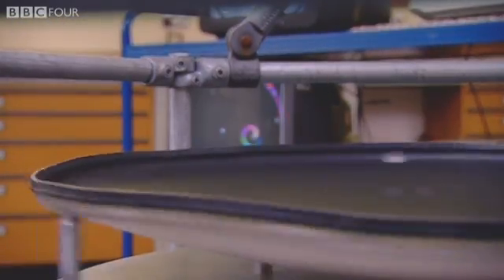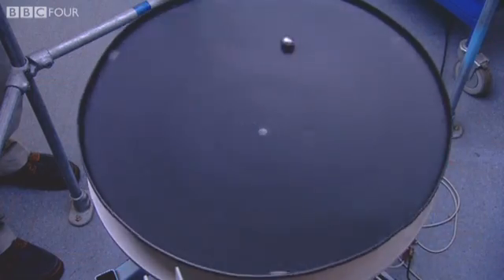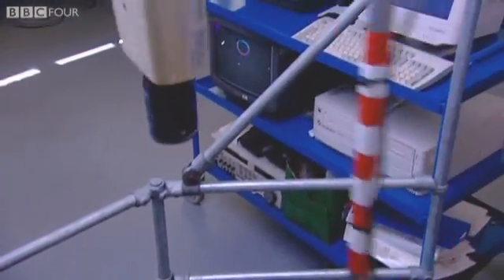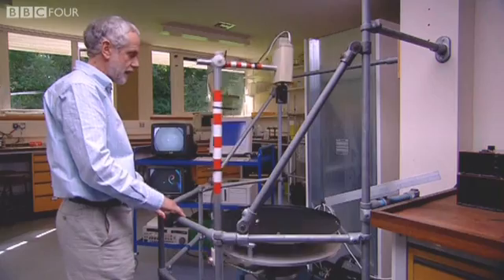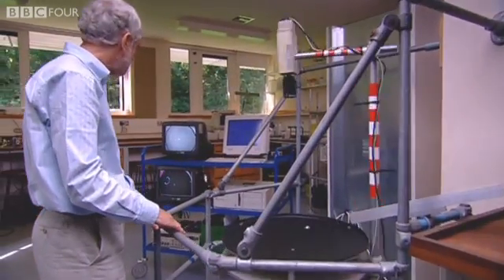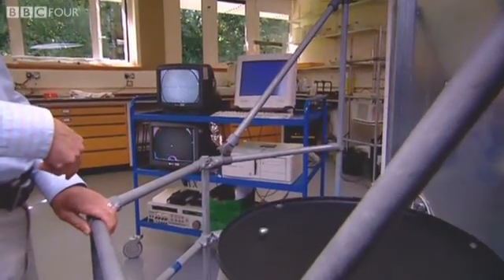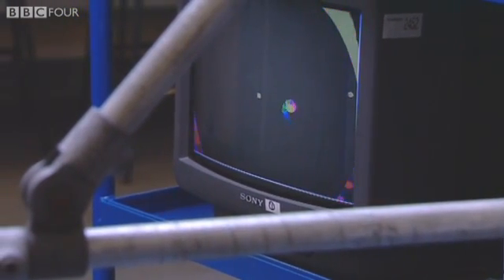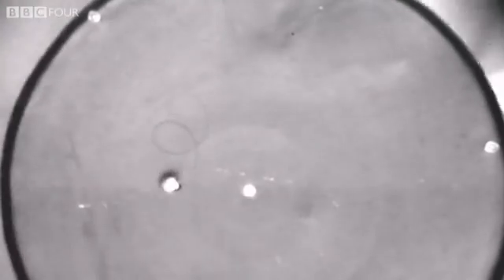What's the Coriolis Effect? - Winds - BBC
A documentary series about the weather looks at wind, caused by the interaction of temperature, pressure and the earth's rotation which took scientists over 1,000 years to explain.